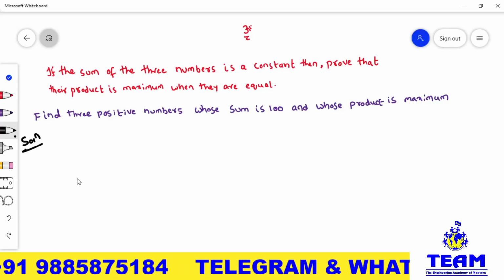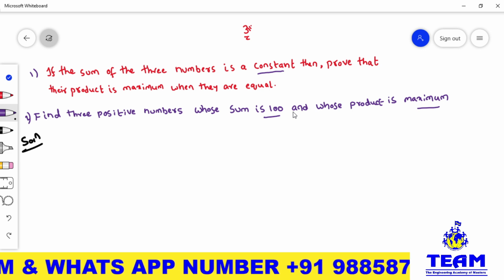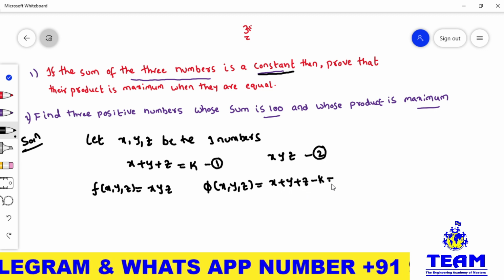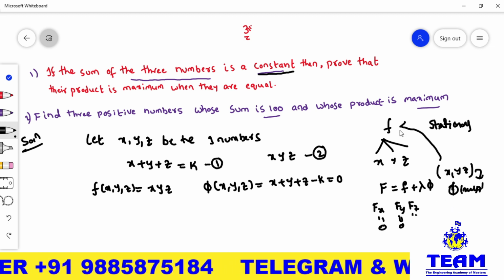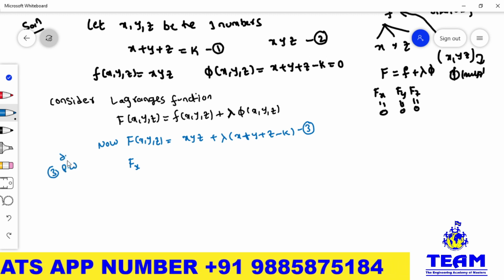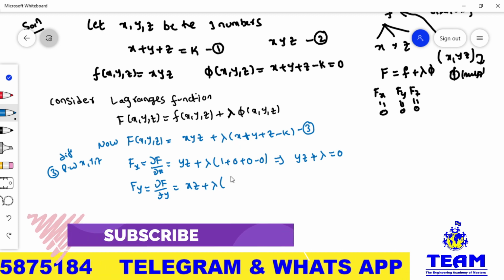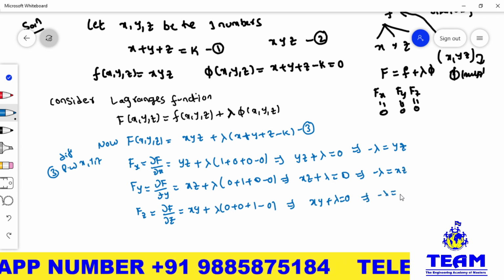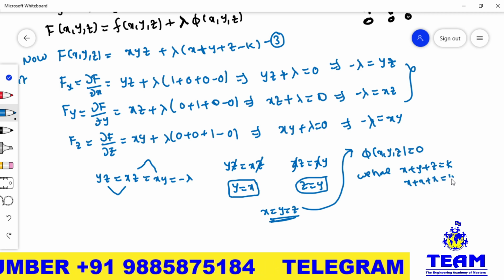Maxima and Minima Engineering Mathematics 1